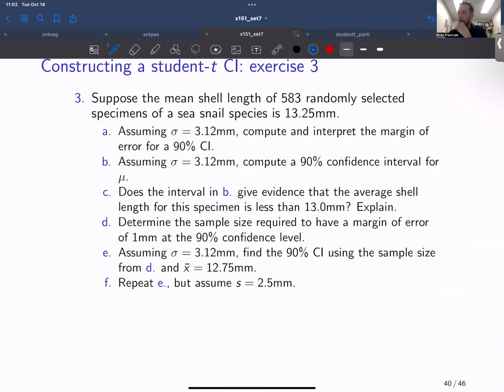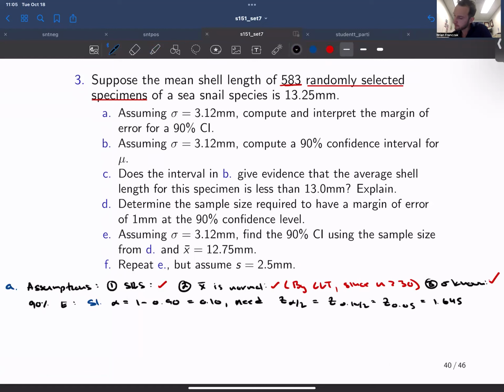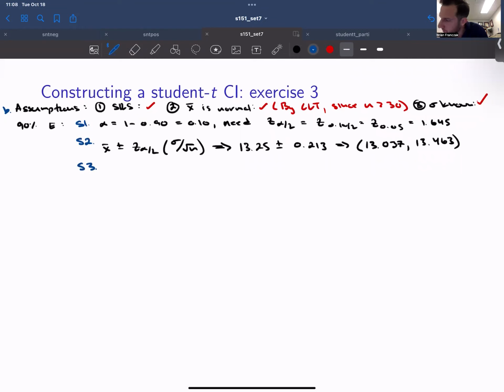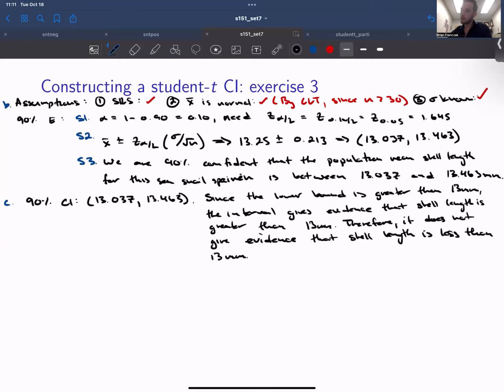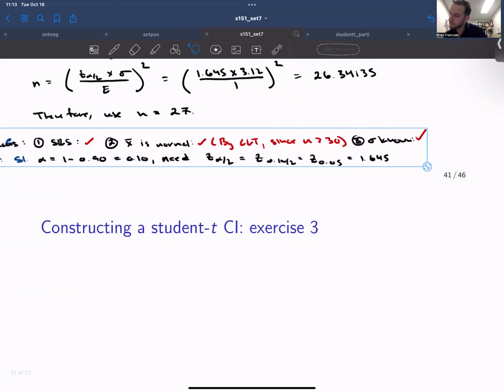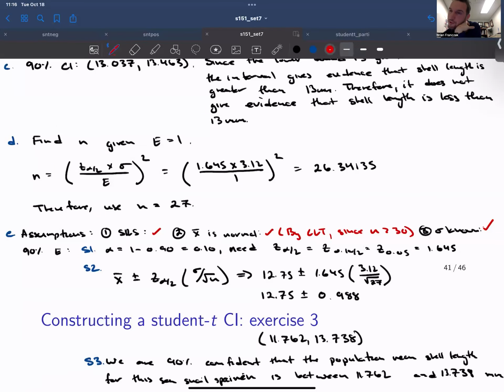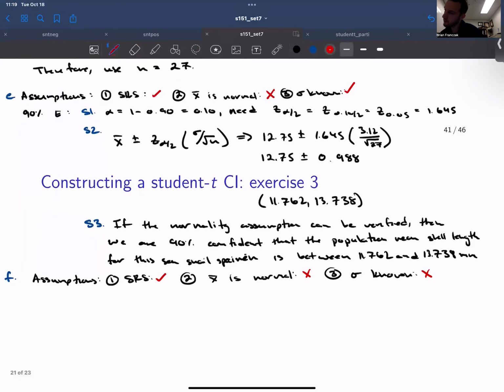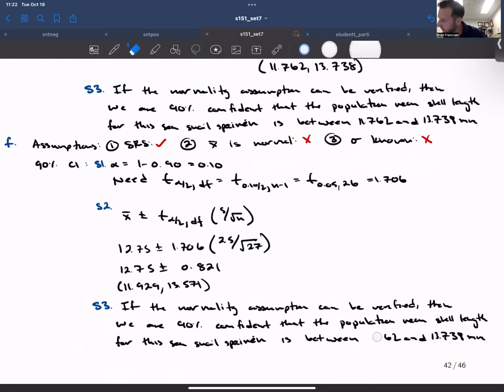F2022 - S151 - Lecture Set 7 (Slide 40, see time stamps for mistake!)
0:00 Introduction
00:30 Part a
04:20 Part b
06:52 Part c
08:56 Part d
10:22 Part e (Mistake with assumptions, this is an example of construction!)
13:28 Part e mistake realization/correction!
16:06 Part f
19:45 Concluding remarks